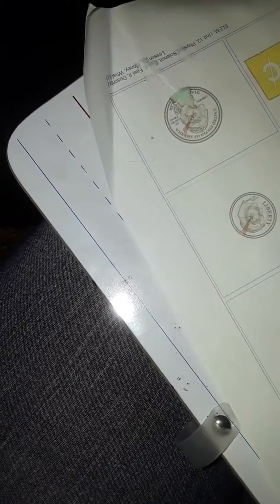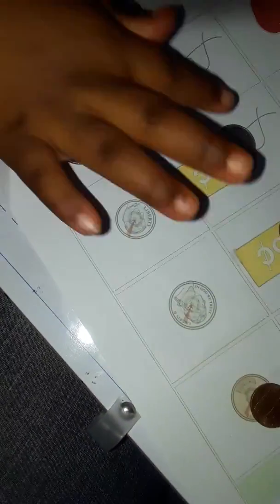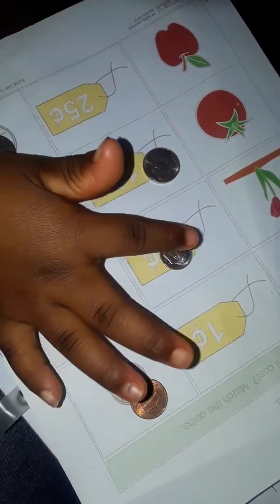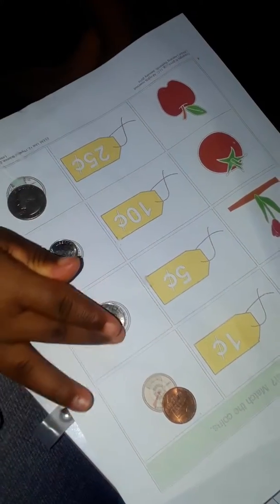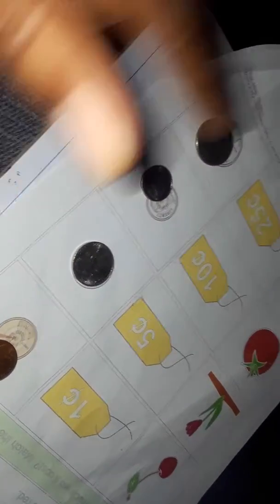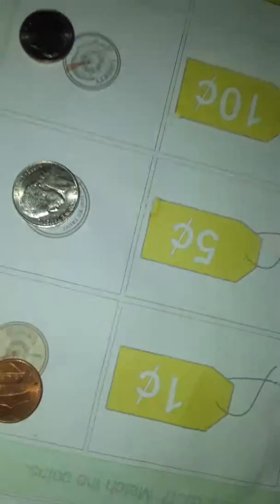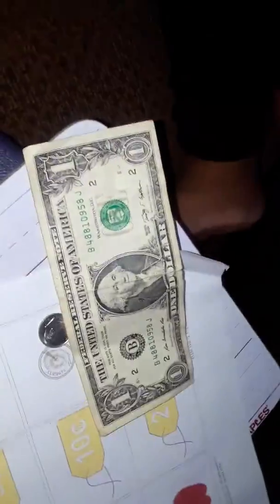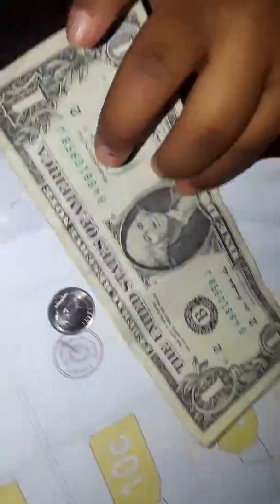Learn coins and sol recognition